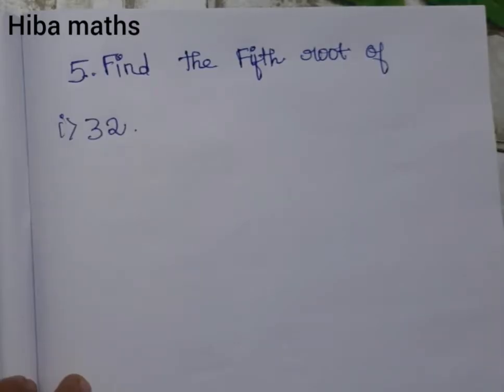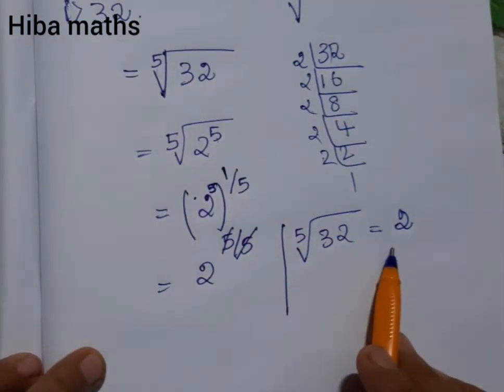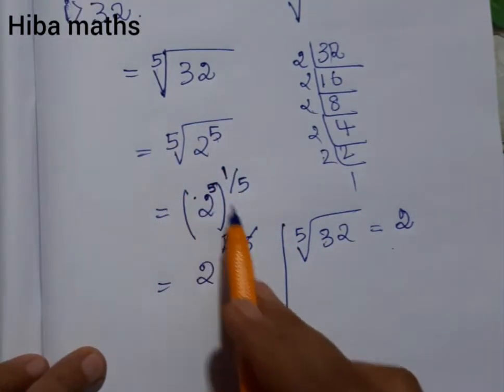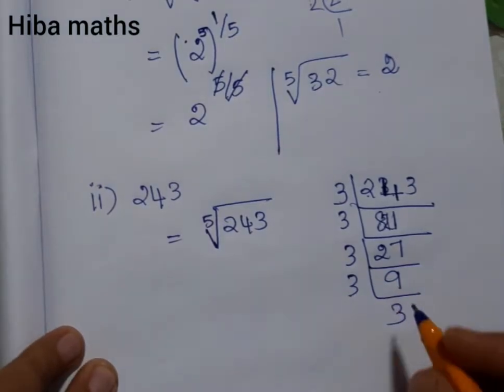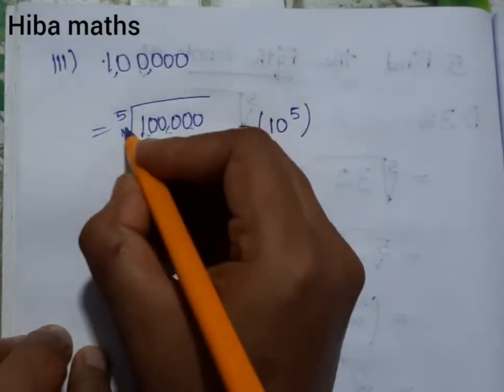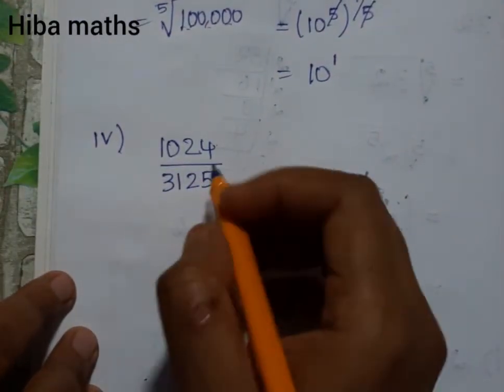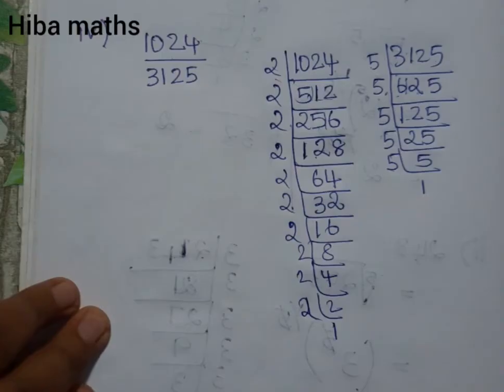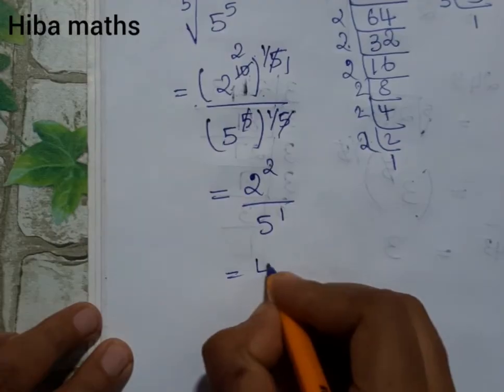9th maths chapter 2 exercise 2.5 question 5 new book new syllabus tn samacheer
9th maths chapter 2 exercise 2.5 question 5 new book new syllabus tn samacheer
9th maths solutions tn board
hiba maths